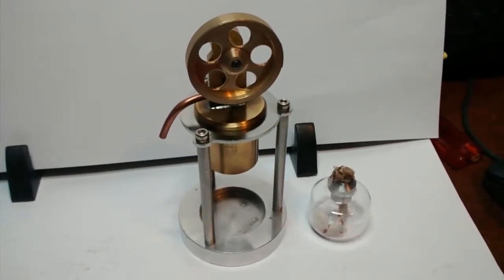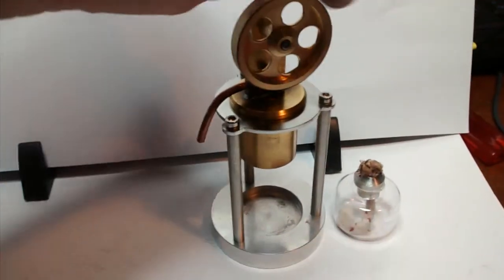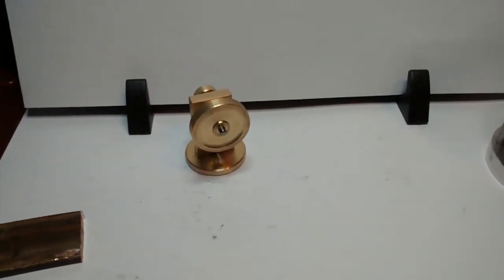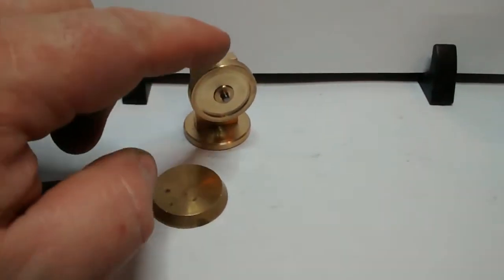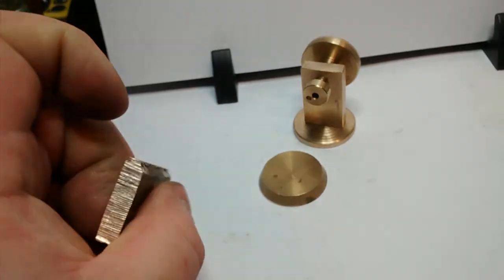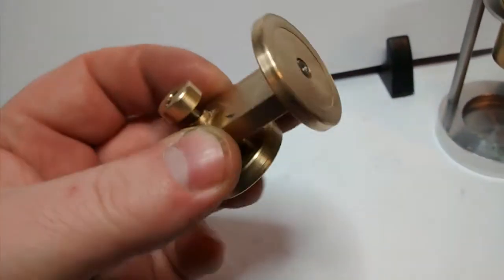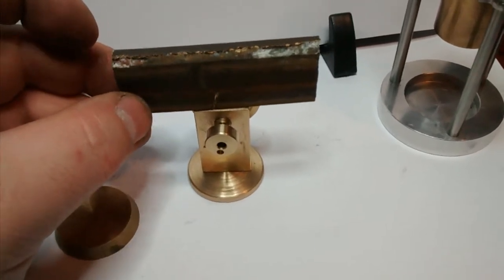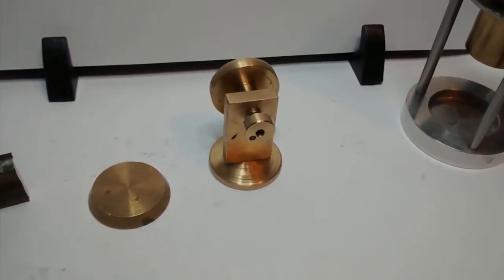Tiny V Twin steam engine project Pt 1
For the first project on my new lathe and mill I decided to try and copy the tiny Chinese made wobbler steam engine I bought from eBay.  Unfortunately I engineered myself into a problem by drilling a hole for the screw that hold the base on right in the area where the steam inlet and exhaust holes would be.   So i have now decided to redesign things and it will have 2 pistons in a V formation so I will have a V tiwn wobbler